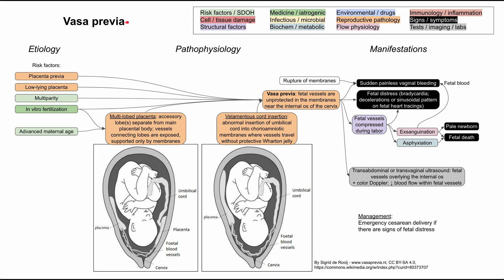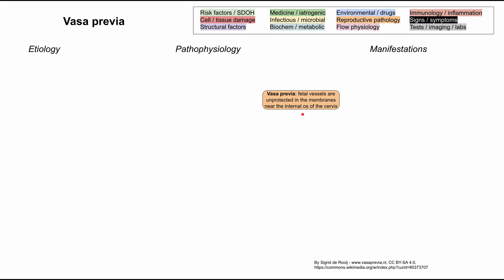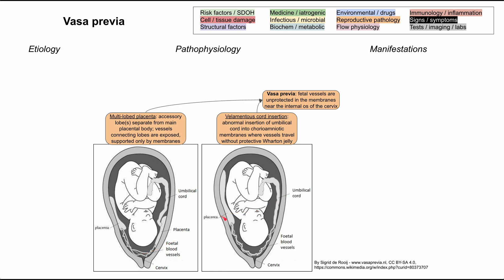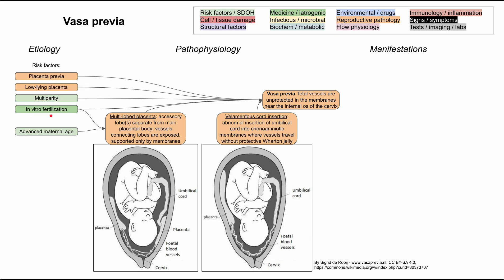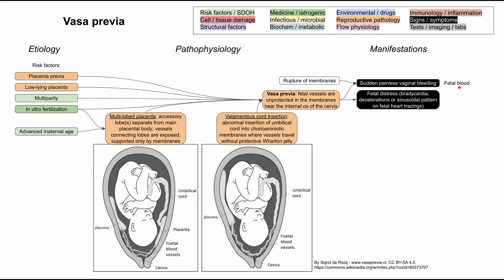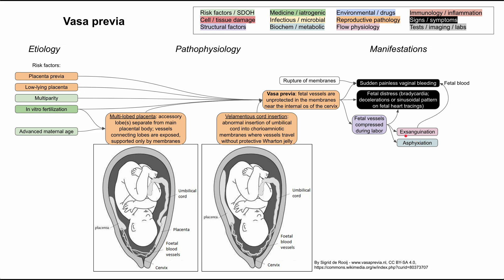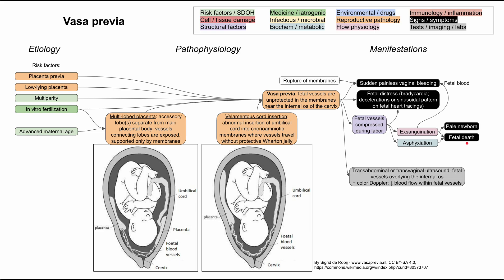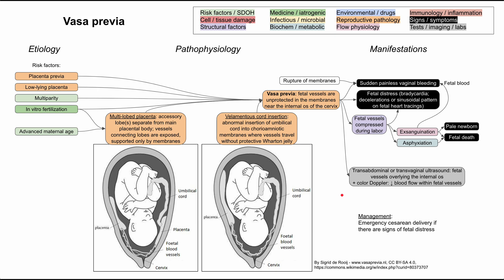Vasa previa (mechanism of disease)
This is a short flowchart on vasa previa, covering the etiology, pathophysiology, and manifestations.

ADDITIONAL TAGS:
Structural factors
Vasa previa
Medicine / iatrogenic
Infectious / microbial
Biochem / metabolic
Immunology / inflammation
Signs / symptoms
Tests / imaging / labs
Environmental / drugs
Reproductive pathology
Flow physiology
Pathophysiology
Etiology
Manifestations
Vasa previa: fetal vessels are unprotected in the membranes near the internal os of the cervix
Velamentous cord insertion: abnormal insertion of umbilical cord into chorioamniotic membranes where vessels travel without protective Wharton jelly
Multi-lobed placenta: accessory lobe(s) separate from main placental body; vessels connecting lobes are exposed, supported only by membranes
Advanced maternal age
Multiparity
Low-lying placenta
Placenta previa
Sudden painless vaginal bleeding
Fetal distress (bradycardia; decelerations or sinusoidal pattern on fetal heart tracings)
Rupture of membranes
Fetal vessels compressed during labor
Asphyxiation
Exsanguination
Fetal death
Transabdominal or transvaginal ultrasound: fetal vessels overlying the internal os
+ color Doppler: ↓ blood flow within fetal vessels
Management:
Emergency cesarean delivery if there are signs of fetal distress
Fetal blood
Pale newborn
Risk factors: